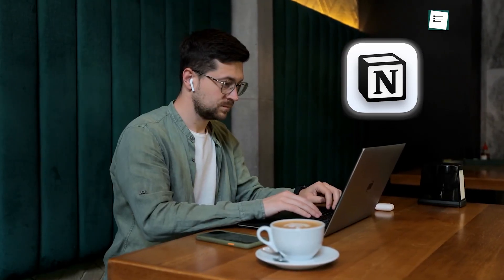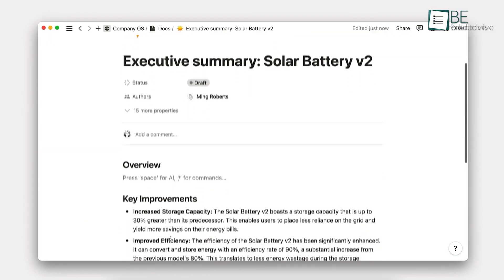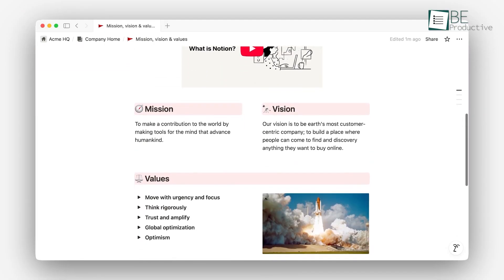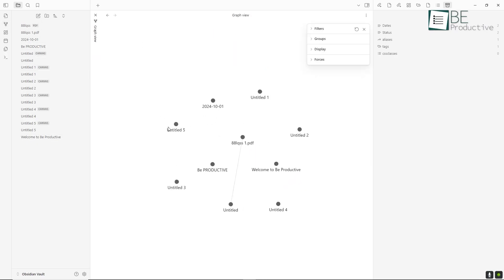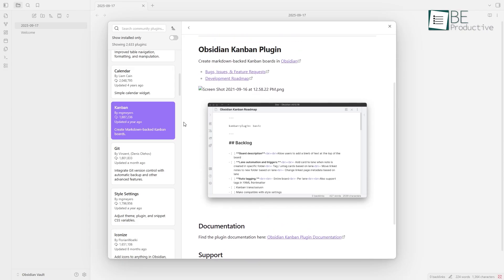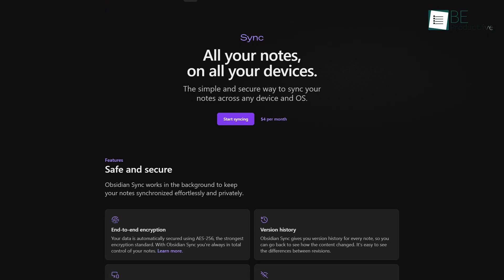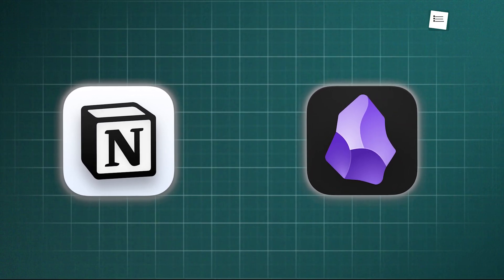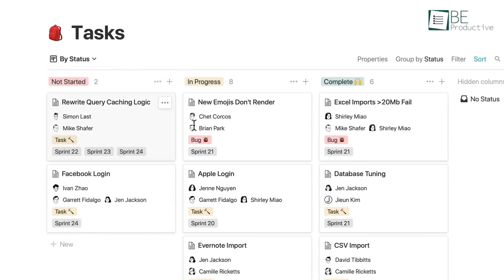Why Everyone Leaving Notion For Obsidian?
Why Everyone Leaving Notion For Obsidian? Notion is the all-in-one productivity giant, yet a growing number of users are migrating to Obsidian. This isn't just about features; it's a fundamental shift in how we manage knowledge. We explore the core reasons—from speed and offline access to the very philosophy of how we connect ideas—to understand why people are choosing a local-first, networked approach over a cloud-based, hierarchical one.

00:00 - Intro
00:52 - Disconnected Thinking vs. Networked Thinking
02:24 - Overhead of Databases
04:02 - Offline Access is Painful
05:27 - Cost Over Time for Teams
06:45 - How to Use Both Notion and Obsidian Together
09:09 - Outro
Video you may also like:
When it comes to choosing between Notion vs Obsidian or exploring the debate of Obsidian vs Notion, users often compare features of the Obsidian app and Notion app to find the best fit for their workflow. Many consider Obsidian notes powerful for knowledge management, while others prefer using Notion with Obsidian for a hybrid setup. Beyond this, the market is filled with note taking apps like Evernote, OneNote, Google Keep, Apple Note, and Standard Notes, each serving unique purposes. Whether you’re looking for the best note taking apps for iPad, note taking apps for Android tablets, or a Windows note app, the goal is always to enhance productivity with the best note apps for digital workflows. From learning Evernote tips to comparing OneNote vs Evernote or Evernote vs Notion, the competition among digital note taking devices and apps like iPhone notes or Android notes highlights the diverse ways to learn how to take notes effectively in 2025.